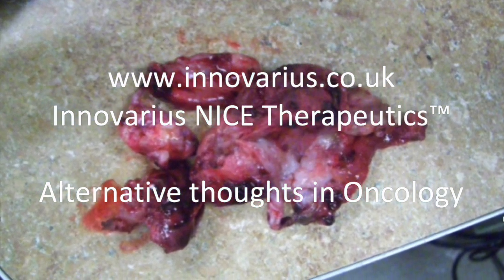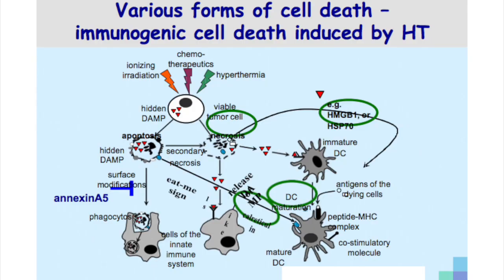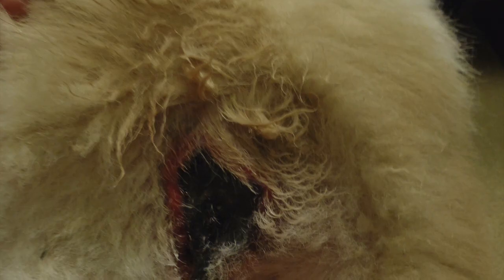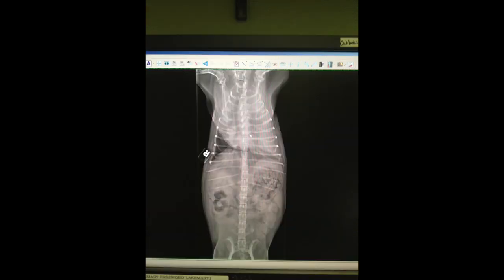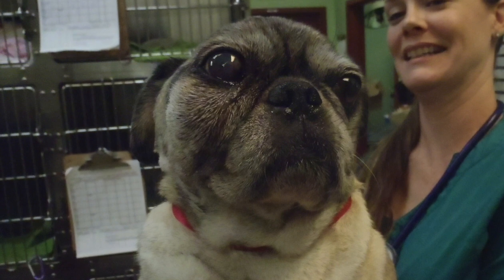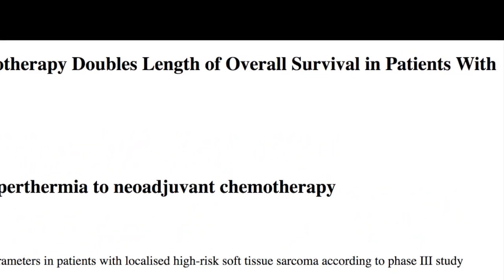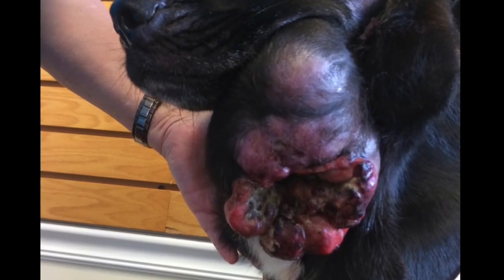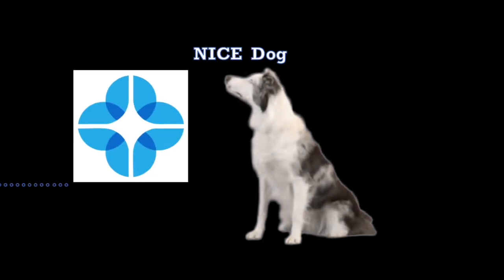Integrative Immunology in Oncology Innovarius NICE Therapeutics™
This video is about Immunology in Oncology, Innovarius NICE Therapeutics™ Alternative Oncology, Oncothermia, Cancer, Neoplasia,
Non-Resectable Tumors, Hospice, Quality of life, ImmunoTherapy, Cancer Vaccine, Nano Particulates, USPION, Ultra Small Iron Oxide Nanoparticulates, Metformin, Glucose Metabolic Inhibitors.
Sanawave
 Dr. Albert J. Nunez CVA, CSO